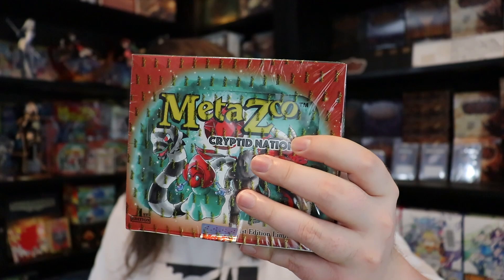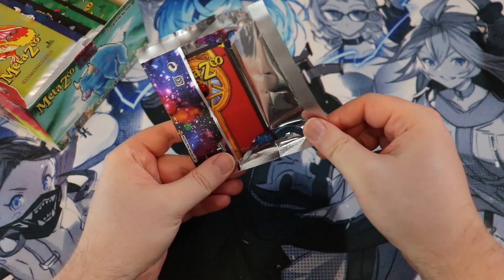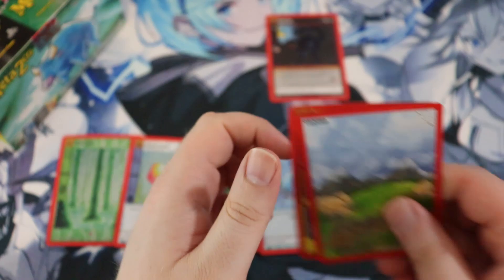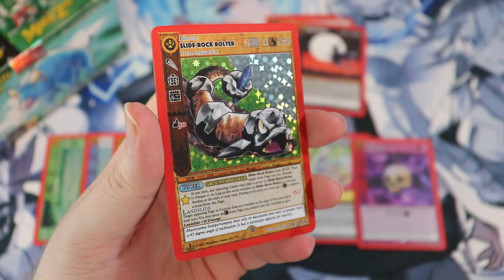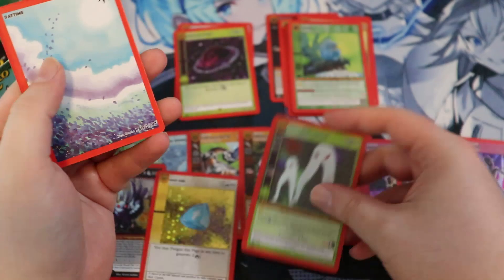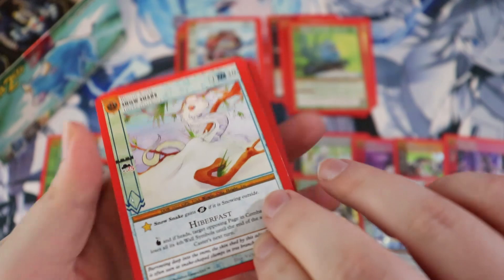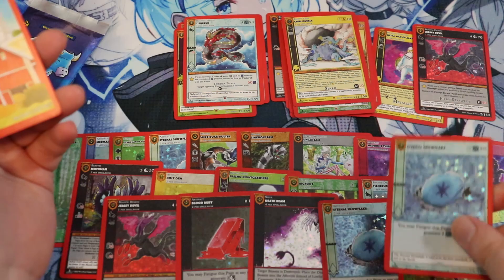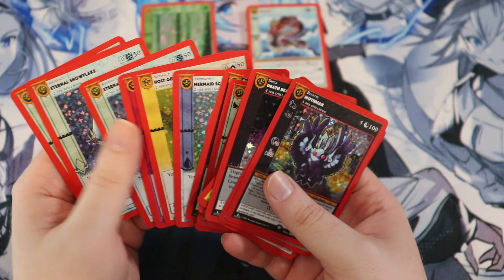OOPS ALL FULL HOLOS! (almost) ▶ METAZOO CRYPTID NATION 1st Edition Booster Box Opening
⚔OOPS ALL FULL HOLOS! ▶ METAZOO CRYPTID NATION 1st Edition Booster Box Opening⚔

13203 SE 172nd Ave Ste 166
178

Our awesome Patrons that help make this content possible:
Raul Lima
John Pedone
Haunted Castle Gaming Inc.
George Sawyer
Philip Davis
Paul LaFortune
Jennifer Abe
Taintis McFly
Matthew Lim
Dullahawn
Clark Jansen
Steve Smith
Julian Morales
Kyle Crouch
RustBeltKid
Steven Thomas
Bill Martin
Sundial
jason owenby
Moody
Brandon Epps
Mikasa Hunter
Dante
Louie DeGeorge
Tw
Gary
John Greiner
Amy Richards
IDoTaxes
T
Aaron Kaiser
Randy Eng
DebacleSam
TJ
Kevin LaFlamme
Jim F.
Robert McAuley
Tammy Rosenberger
shopping_for_noobs

Red Zone Rogue aims to be your go-to source for Flesh and Blood TCG variety content - join us and welcome to the Rogue's Gallery! Here you'll find fun and informative videos about all aspects of the Flesh and Blood Trading Card Game!

Other games you may see on Red Zone Rogue:
► METAZOO

Types of Content you'll see on the channel:
► Deck Techs
► Top 10s